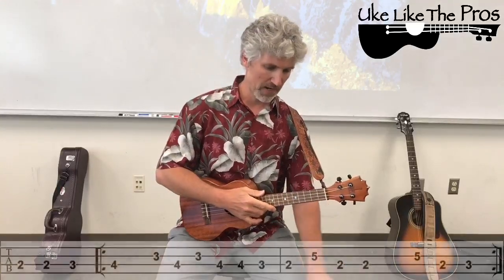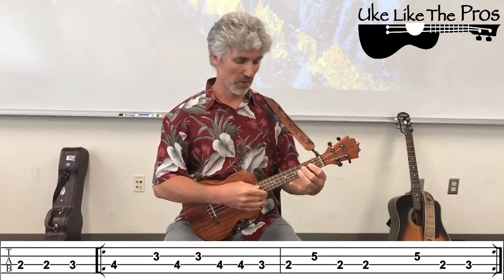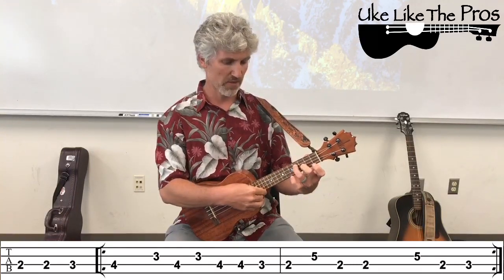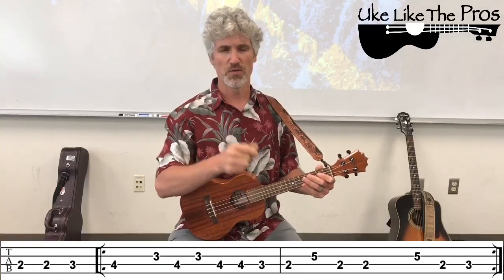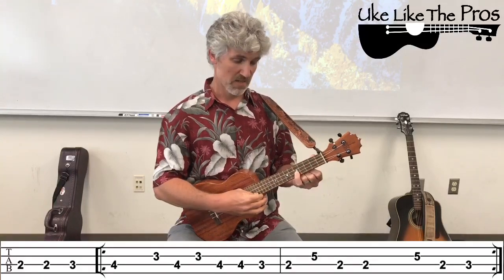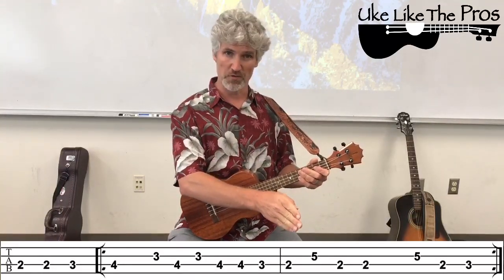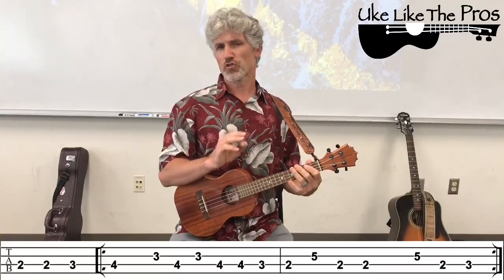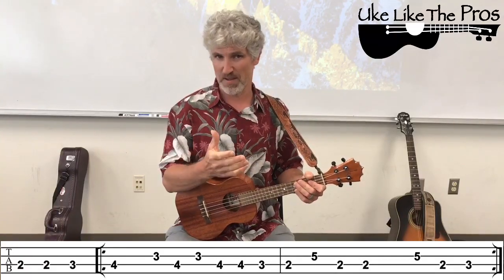Come As You Are Nirvana Ukulele Lesson (with TAB)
Welcome to Awesome 90's Licks. In this video I will show you how to play the intro and the verse to "Come As You Are" by Nirvana on ukulele with on-screen TAB.

Terry